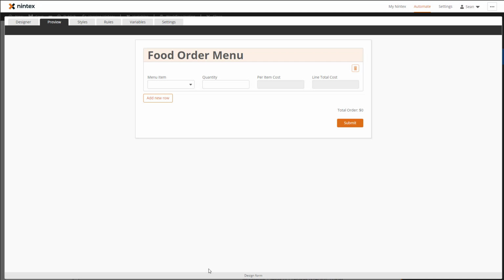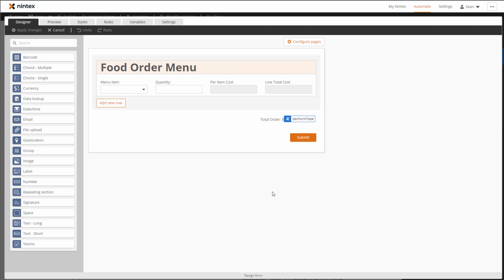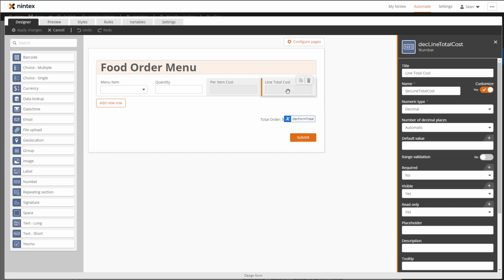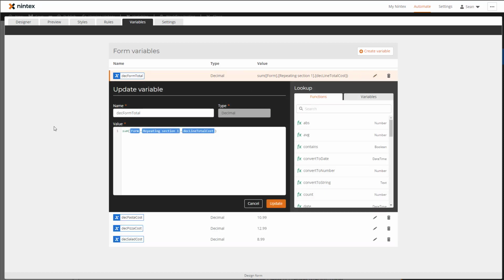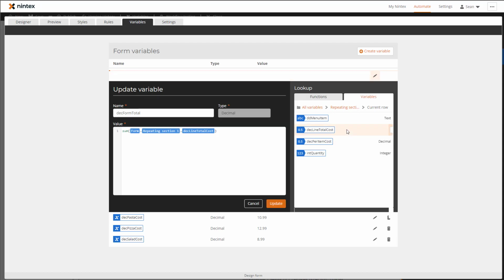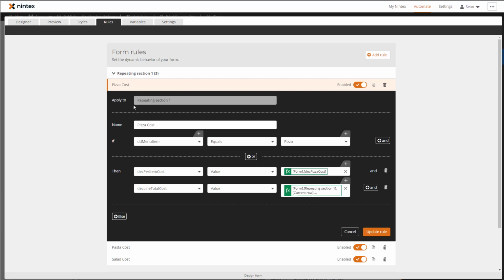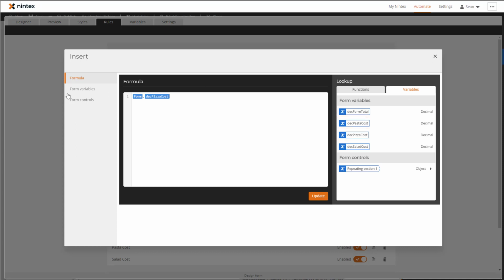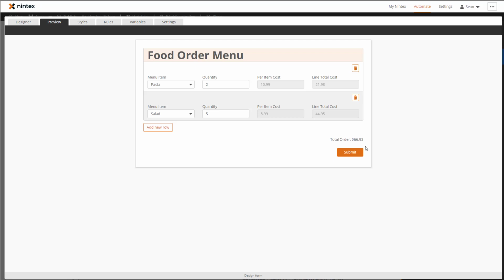Repeating Sections in Nintex Workflow Cloud